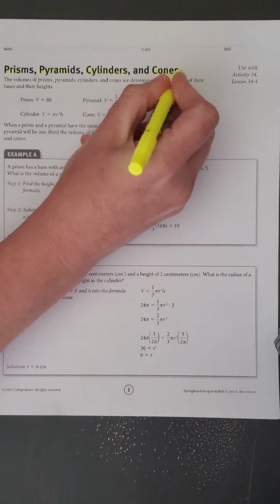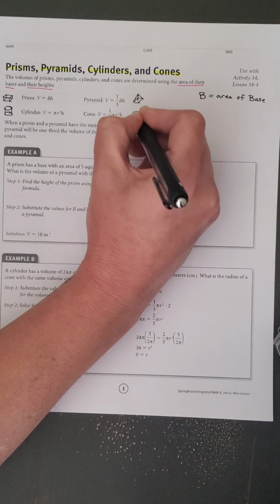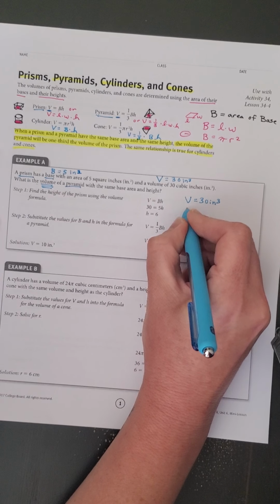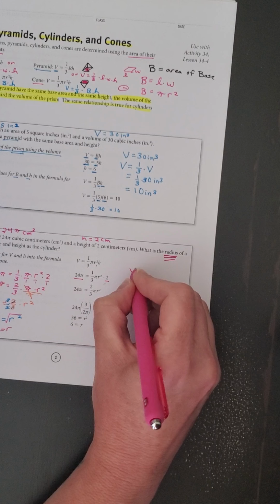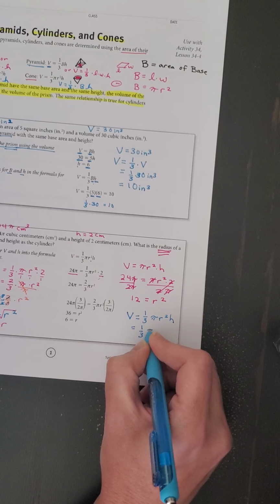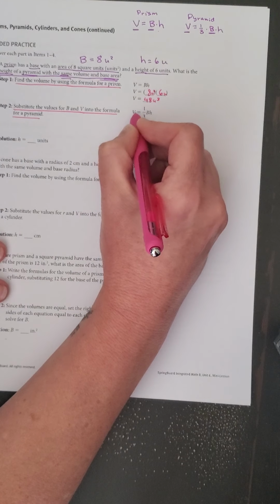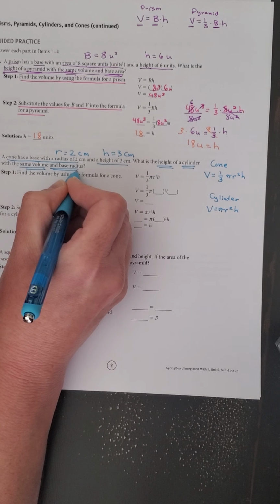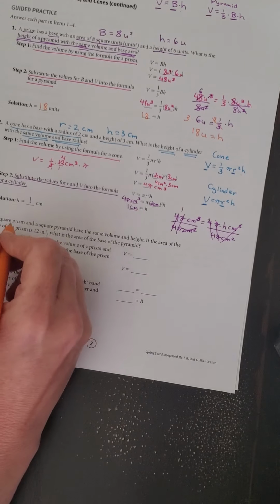Math 2 Notes Volumes of Geom. Solids(1)